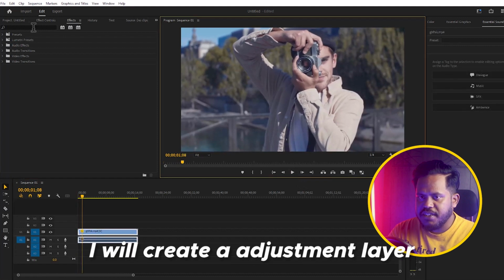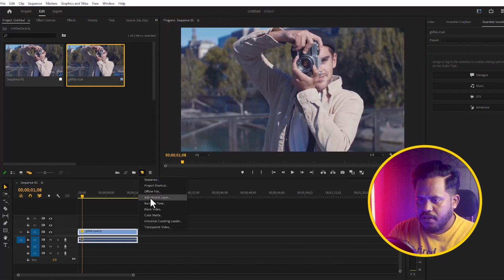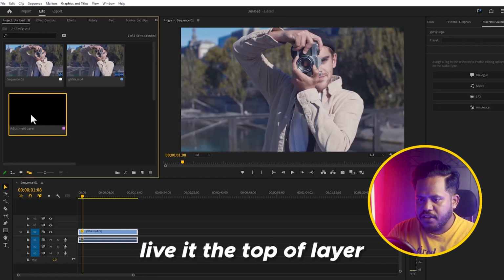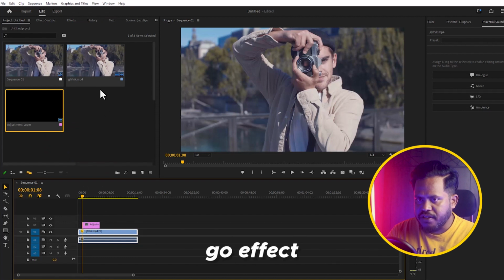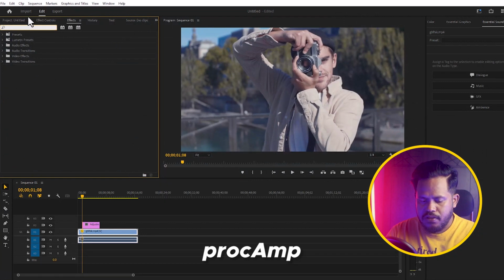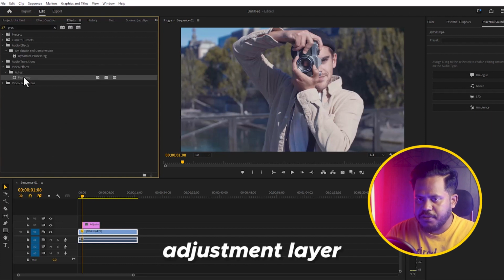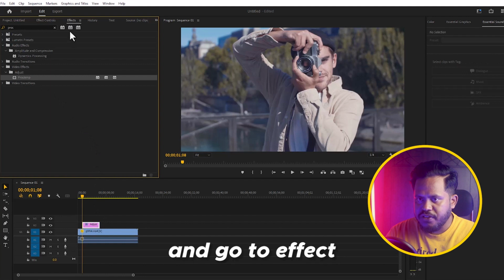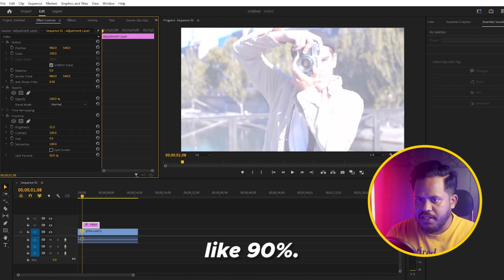How to Create Fake Camera Flash Effect in Adobe Premiere Pro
Easy Way to Make Fake Camera Flash Effect Tutorial with Adobe Premiere Pro